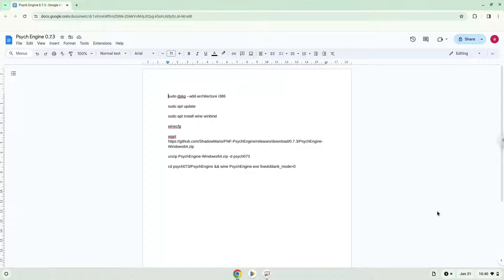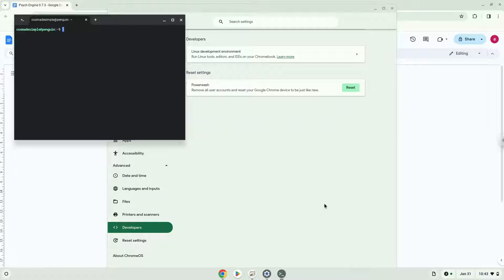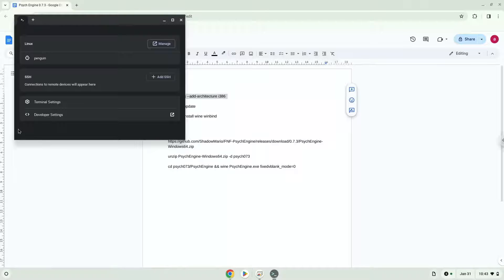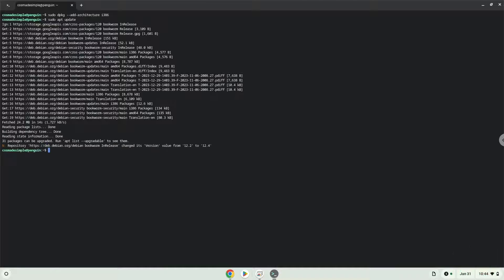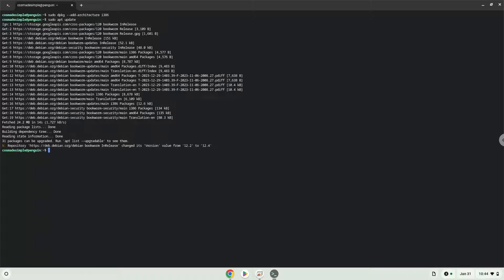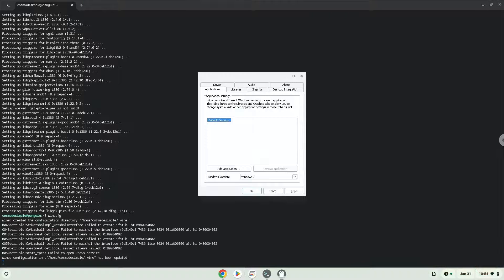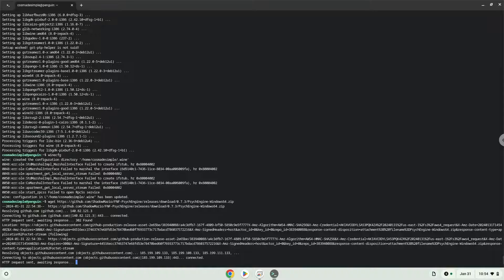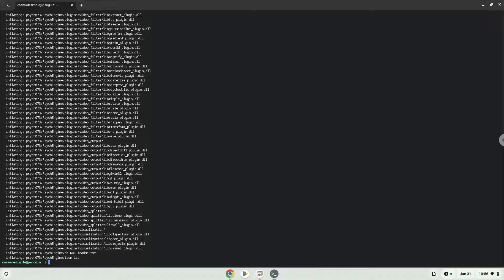How to install Friday Night Funkin' - Psych Engine 0.7.3 on a Chromebook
In this video, we are looking at how to install Friday Night Funkin' - Psych Engine 0.7.3 on a Chromebook.